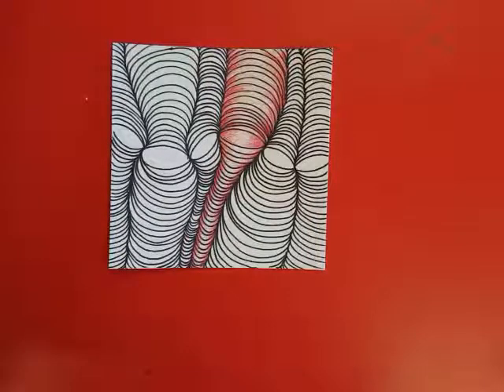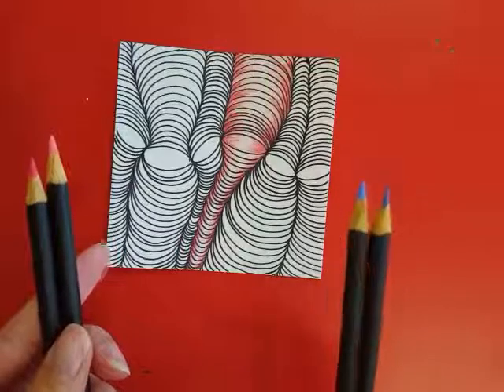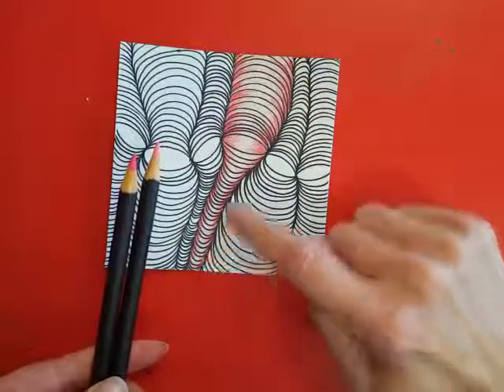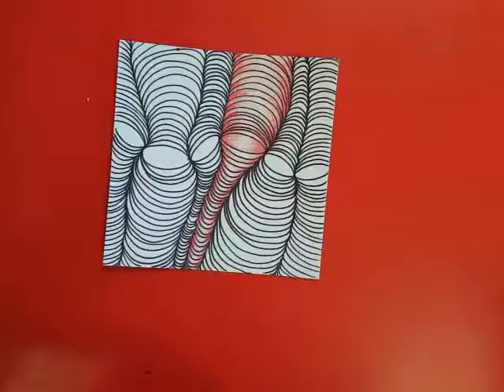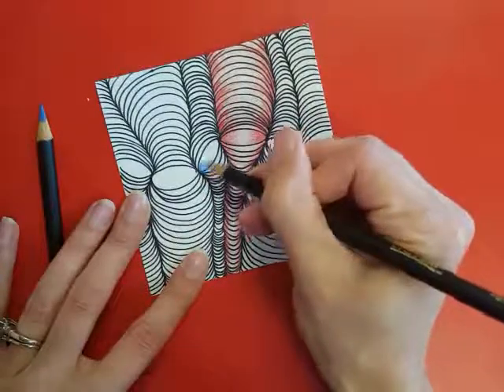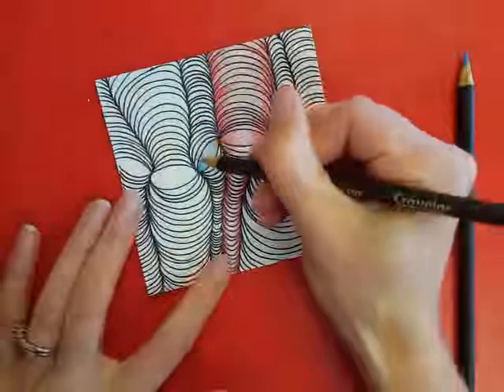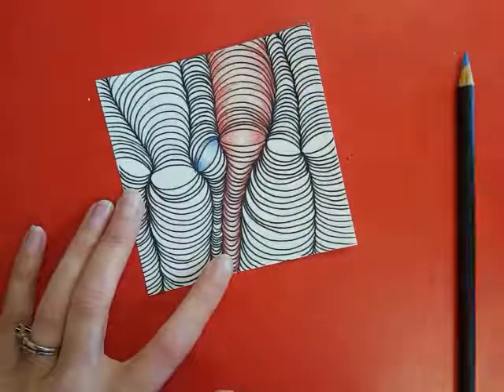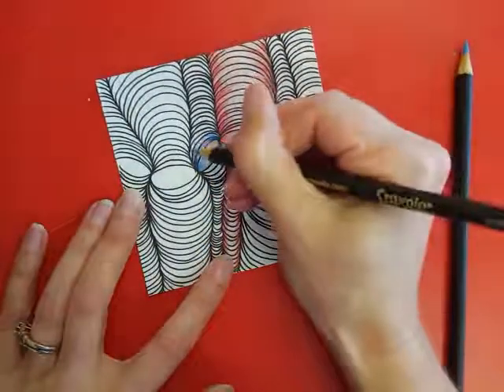Op Art Cyclone - Part 2